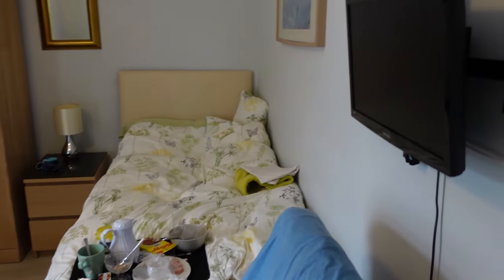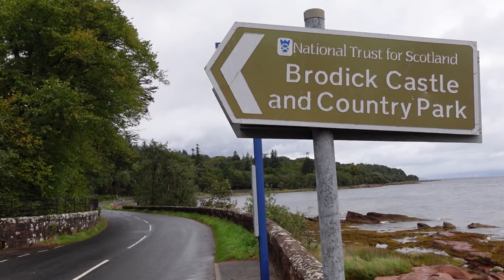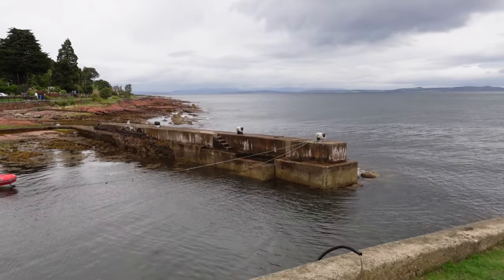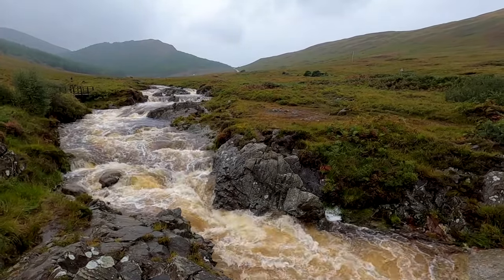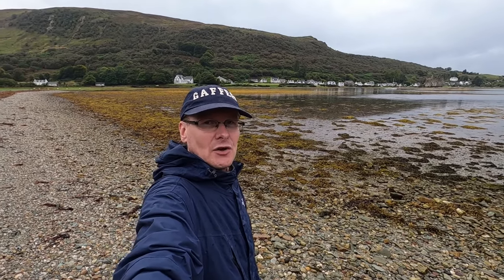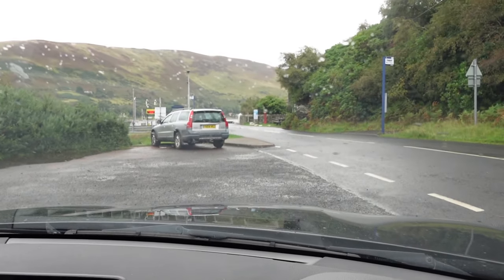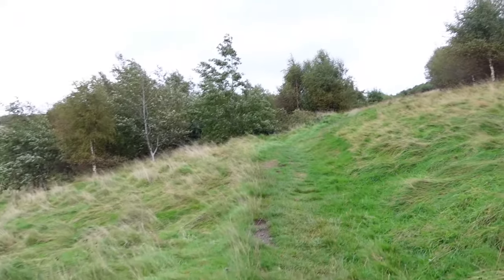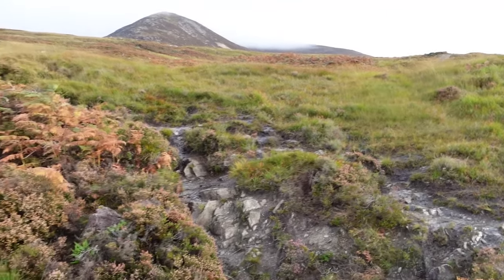ISLE OF ARRAN Road Trip | Driving the NORTH LOOP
A top day driving the North Loop on the Isle of Arran visiting Corrie, Sannox, Lochranza & Coire Fhionn Lochan. The road trip includes some of Arran’s most amazing roads & a room tour at my hotel in Brodick. ➡️ See more of my videos from SCOTLAND

I spent my second day on the Isle of Arran driving the north of the island and enjoying some of its most scenic coastal roads and viewpoints. I started my day however with a tour of my accommodation in Brodick - the Belvedere Guest House.

After breakfast I headed out to discover that Brodick Castle was closed for the day so I ventured up the east coast until I arrived at one of the Island’s most picturesque villages - Corrie. Here I found a hidden waterfall not too far away from the main road and a charming little harbour and park area. I learnt a thing or two about the sheep lining the harbour walls and why there were blocks of red sandstone laying around.

The road trip continued through Sannox and then up to the Glen Sannox hiking area where I hoped to spend a little time following a trail into the mountains. Sadly my arrival coincided with a torrential rainstorm passing through and so I decided to skip it in order to stay dry. I did manage to see a raging river and rapids before I drove on.

My next stop was in the island’s most northerly village Lochranza which is also home to a rather spectacular castle on the shoreline of the loch. The ruins of the castle are something to see and it fits in perfectly with the mountains surrounding the bay and all the pretty little white houses close by. The scenery here was as good as anywhere on the Isle of Arran , in fact it was so good I decided to stop for lunch.

From there I started driving the island’s west coast which seemed extremely quiet and peaceful. The stormy weather was perhaps keeping people away? I loved it though, the moody dark sky looked amazing set against the bleak shadow of the mainland in the distance and the steep mountains behind me. This was one of my favourite stretches of road to drive on the island.

I stopped at a few fast flowing rivers that emptied out into the sea as well as a beautiful little garden area that looked like it was maintained and nurtured by local villagers. My final challenge of the day was to head up the one hour walking trail towards Coire Fhionn Lochan - a magical place where I found an isolated loch.

📖 CHAPTERS:
📖 00:00 Belvedere Guest House (Room Tour)
📖 02:32 Corrie, Scotland
📖  05:17 Isle of Arran’s East Coast
📖 07:20 Lochranza, Scotland
📖 08:50 Lochranza Castle
📖 10:38 Isle of Arran's West Coast
📖 12:01 Coire Fhionn Lochan Walk

🎵 Glow Again by Lalo Brickman
🎵 Brand New Start by In Situ
🎵 Beautiful Awakening by Subliminance
🎵 Elm by Martin Landh
🎵 Treasured Glow by Lalo Brickman